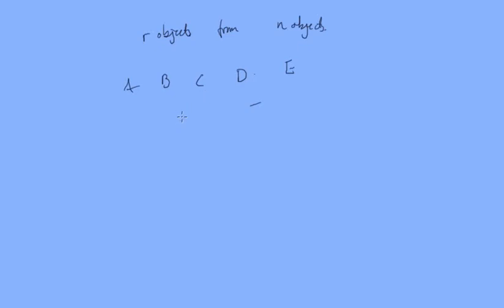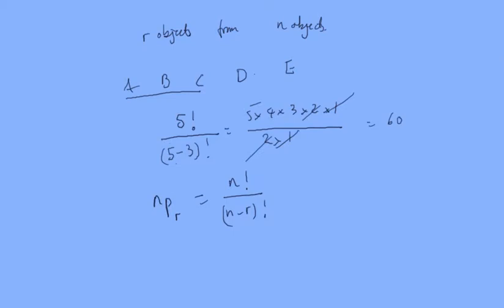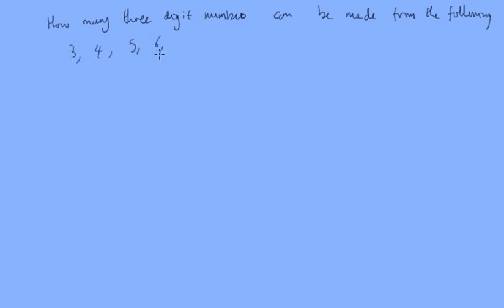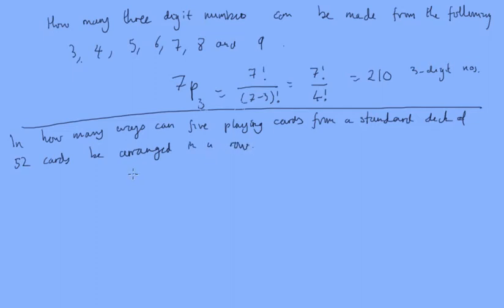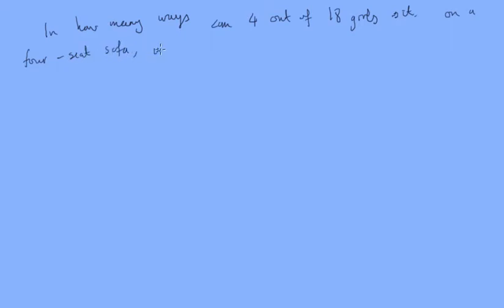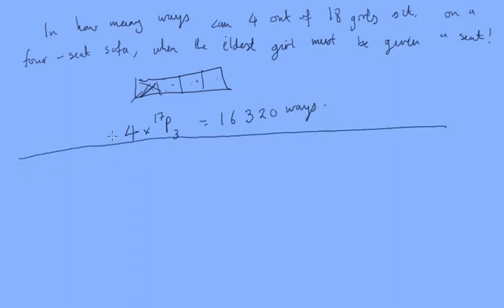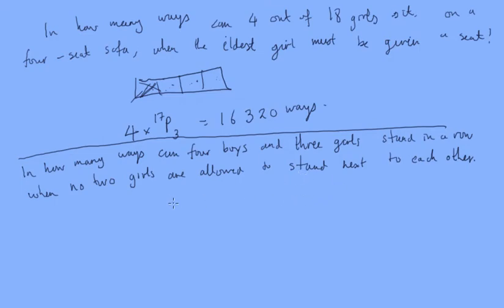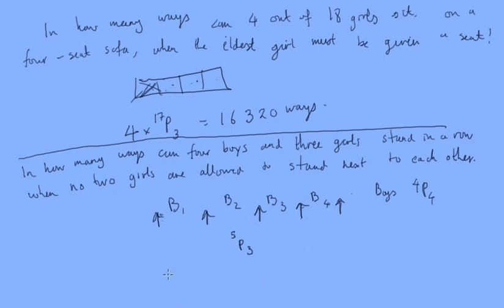5.2c Permutations of r objects from n objects